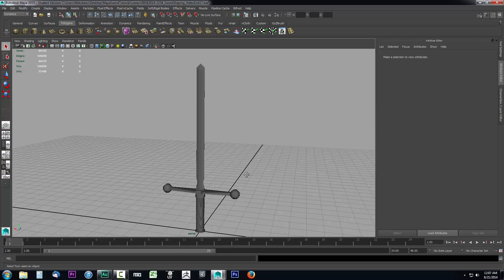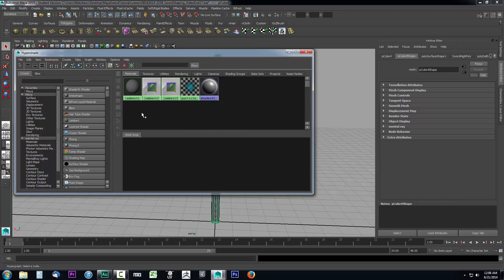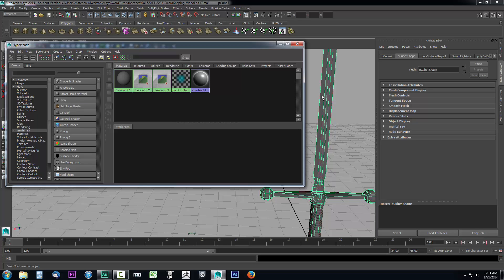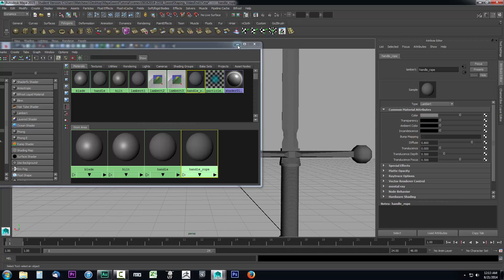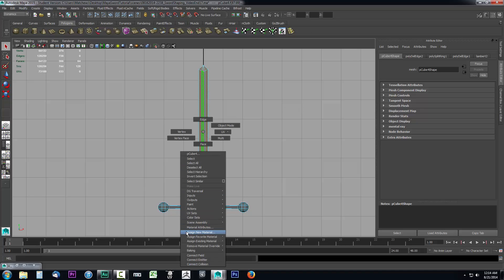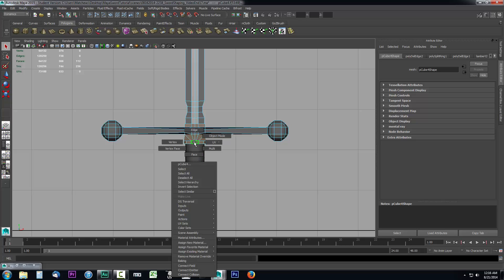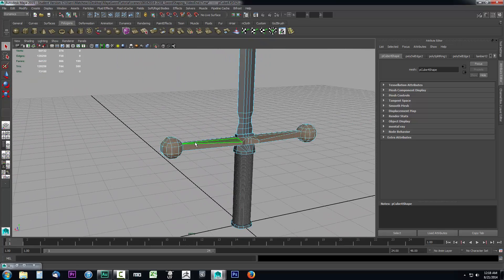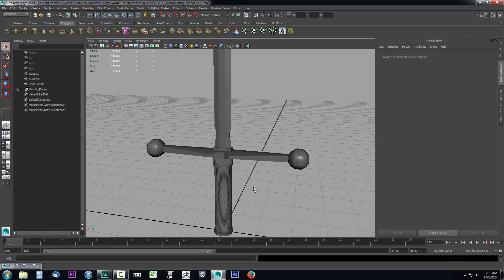18 - Maya 2015 - Create and Assign Materials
Prior to developing textures for a model it is a good idea to setup the base materials. A material is not the same thing as a texture itself. Think for instance that not all metal objects are the same color but they do all share similar characteristics including their specularity, reflectivity and so on. While a diffuse texture will define the color of the object the material will be used to define many other attributes. The three primary materials that will be most commonly used are the Blinn, Phong and Lambert. A Blinn is primarily the material that is used for metal objects like those that would be made from iron or steel. A lambert is much like a bland material such as cloth or carpet and a Phong would be what you would assign to a plastic object.

It is a great idea to identify exactly how many materials will make up an object. Once we have identified exactly how many materials we will need for our object we will open the Hypershade Editor. Using the Hypershade Editor we can view all of the materials within our scene file. We can also use the Hypershade Editor to quickly create multiple materials at the click of a button. As we develop our material library we will give each of the new materials a name so that we can identify them easily. After we have created all the materials that we will need for our object we will go ahead and cover some of the various methods that can be used to assign them to the object's surface.